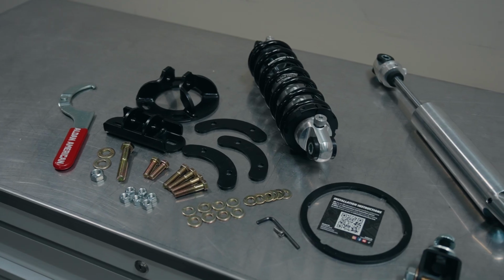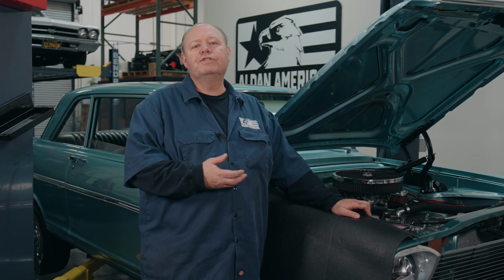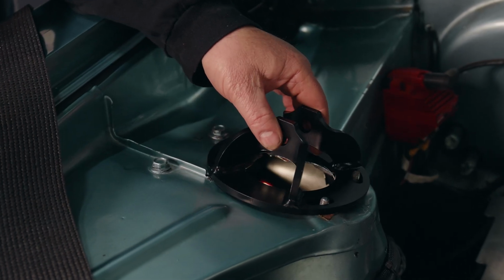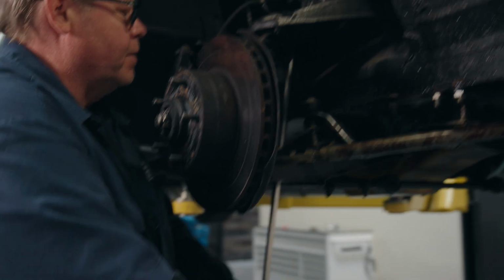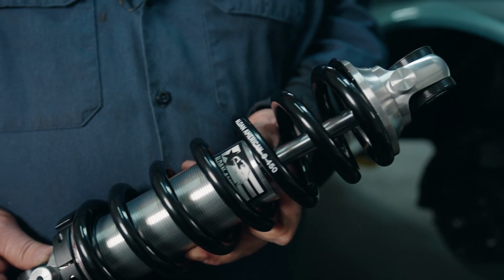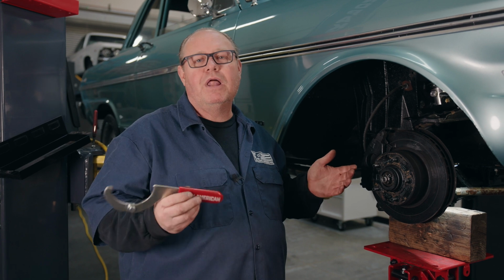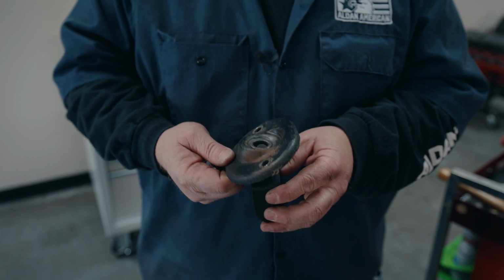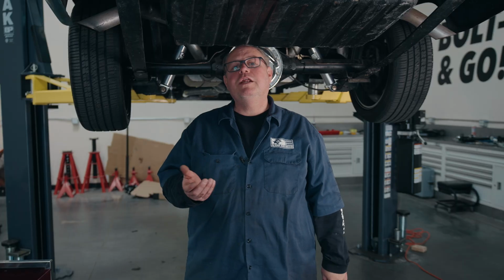Step-By-Step Chevy II Nova Coilover Install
Make your classic Chevy II achieve handling perfection with an Aldan American Coilover upgrade.

The Nova went through several design changes over the years, but it was always known for its affordability, reliability, and performance. Many car enthusiasts love the Nova for its classic styling and easy-to-modify engine. Today, the Chevy II Nova remains a popular choice for collectors and enthusiasts.

Upgrading your Chevy II Nova to coilovers can greatly improve your overall driving experience.

The Aldan American Coilover kit we installed featured double adjustable shock valving - adjustments to compression and rebound firmness. In our case the Chevy II now has six setting for compression firmness and 11 settings for rebound. A single adjustable coilover is also available this application but only with compression firmness adjustability. For many owners, the single adjustable system is more than enough. As an added benefit, the single adjustable coilover kit comes with an even more affordable price tag.